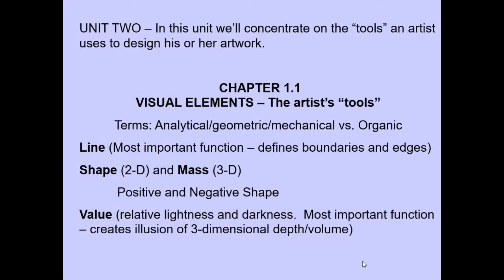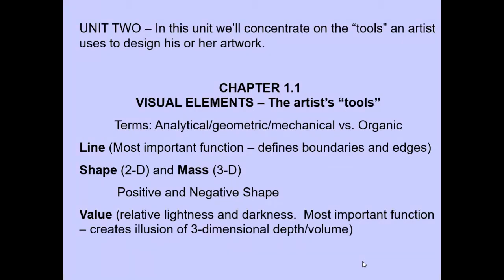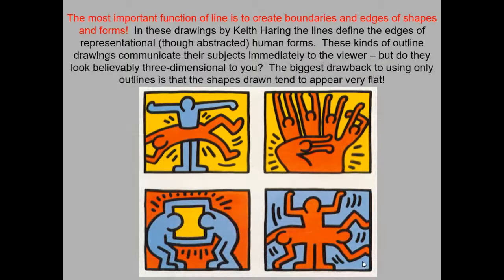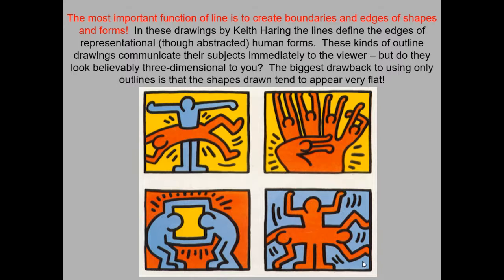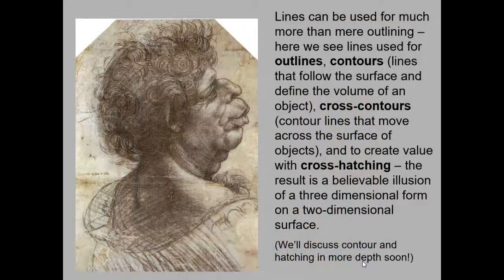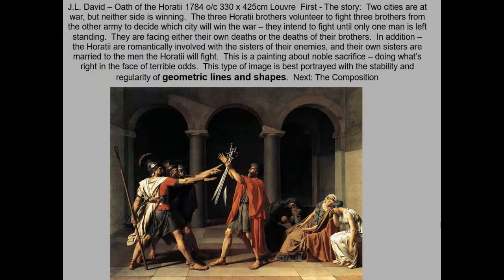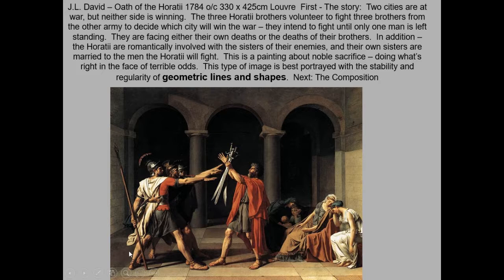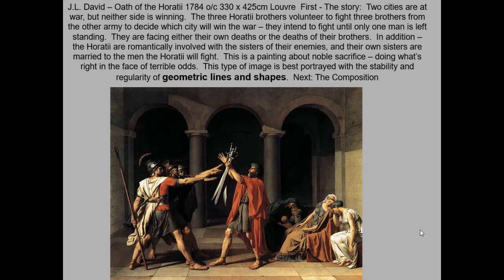Visual Elements - Line, Shape, Value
Recorded for ART111Art Appreciation - Used in ART121 Two-Dimensional Design and ART1500 Introduction to Digital Arts